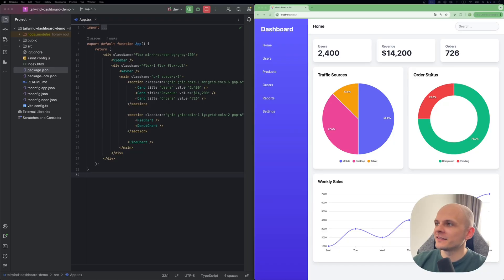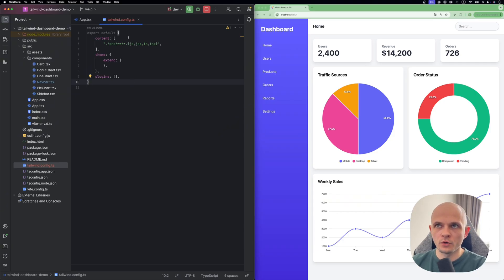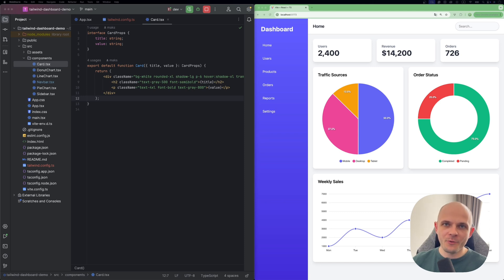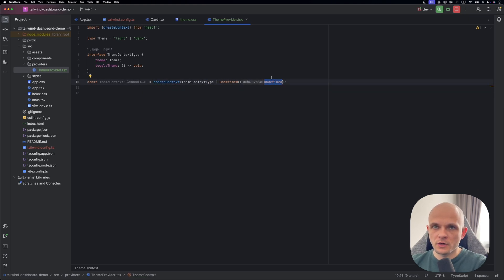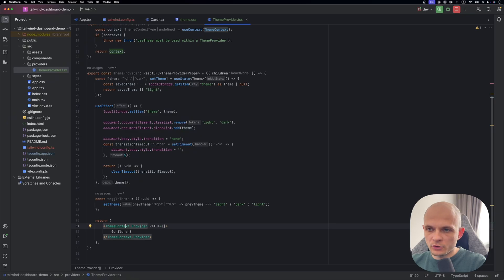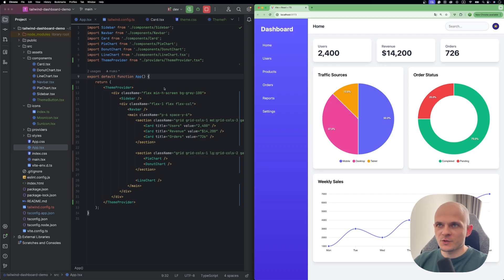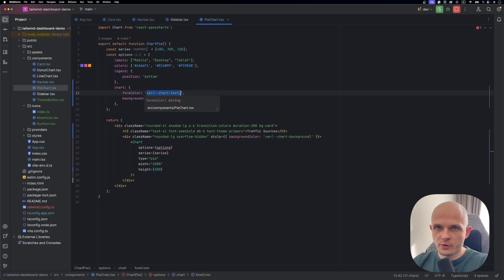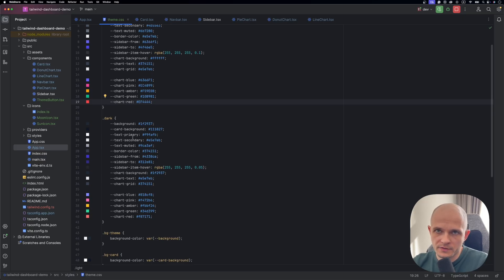Add Dark & Light Mode to Your React App in Minutes! (Step-by-Step Guide)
Want to add beautiful dark and light mode themes to your React app? In this step-by-step tutorial, I’ll show you exactly how to build a sleek theming system using CSS variables, React context, and Tailwind CSS! 🎨

Whether you're building admin panels, personal projects, or production-level dashboards, dark mode has become a must-have feature — and today, you’ll learn how to implement it the right way.

🔑 What You’ll Learn in This Video:
✅ How to set up CSS variables for dynamic theming
✅ How to manage theme state with React context
✅ How to build a smooth dark/light toggle button
✅ Handling tricky components like charts with different themes

📌 Timecodes:
0:00 - Intro
0:23 - Project overview
1:06 - Theming in React app
2:08 - Dark mode in Tailwind CSS
4:08 - Themes implementation
12:22 - Testing dark light mode at the dashboard
12:30 - Smooth transitions and final touches
13:12 - Wrap up

If this video helps you out, hit that LIKE button, SUBSCRIBE for more dev insights, and let me know in the comments — do you like the format I use for these videos? I’d love your thoughts! 🚀💡